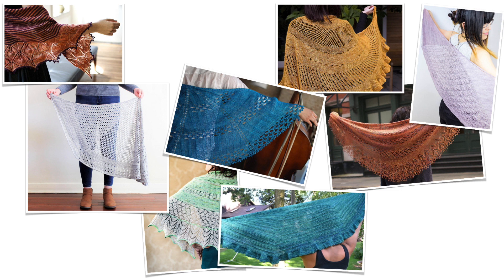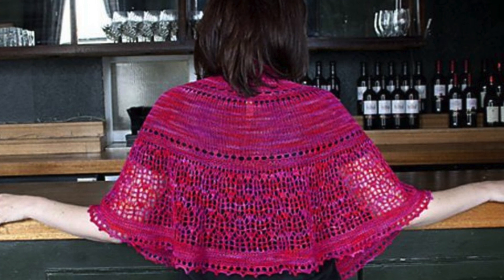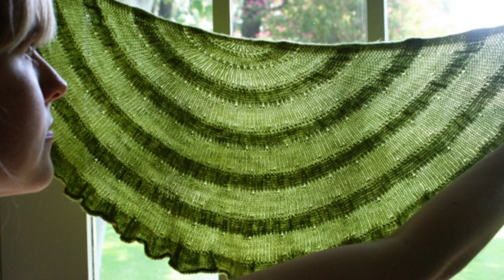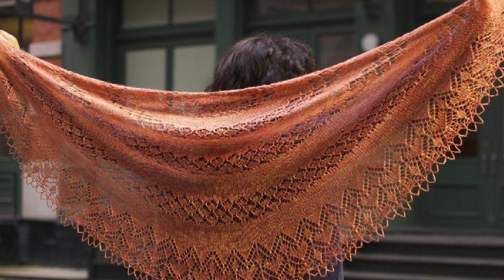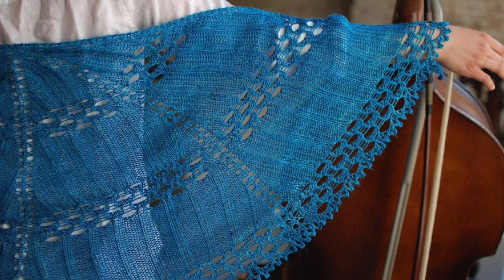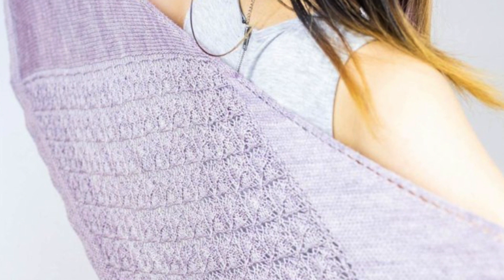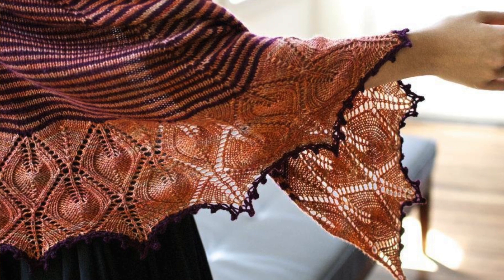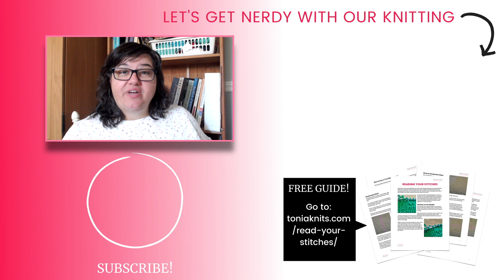Fun & Creative Half-Pi & Half Circle Shawl Patterns to Knit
Shawl Knitting! Half-Pi & Half Circle Shawl Patterns to Knit

Shawls are fun to knit and they come in so many different shapes and sizes. In this video we'll look at two ways that half-circle shawls can be knit - using a half-pi shawl construction or a half-circle shawl that uses triangular wedges to create the shape - with lots of pretty shawls that use these methods.

Quarker Ridge Shawlette by Susan B. Anderson

📌 CHAPTER LINKS:
00:00 Interesting shawl patterns
0:35 Half-pi shawl patterns
3:25 Half-circle shawl patterns

Photo Credits: Elizabeth Zimmermann knitting on the sleeve of her jacket. Photo by Walter Sheffer.